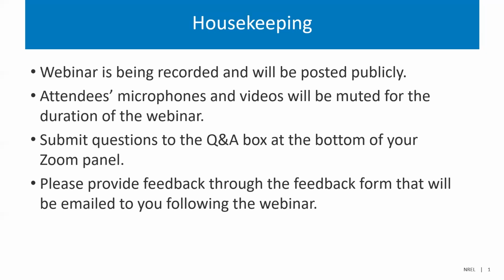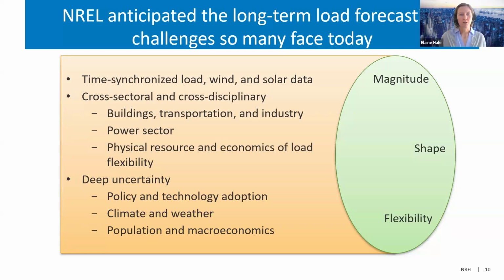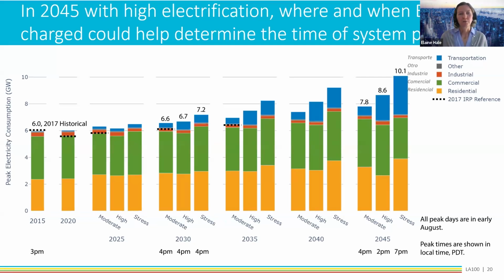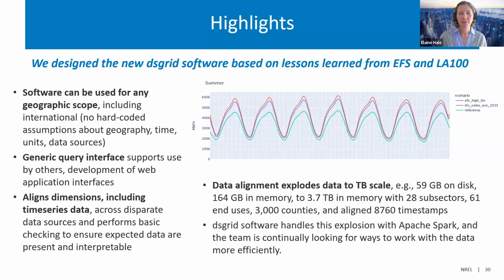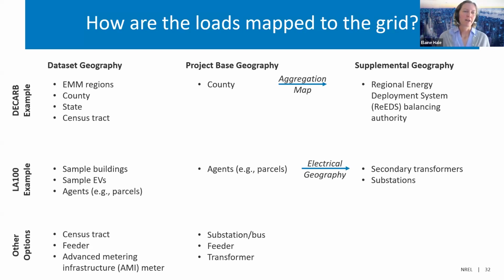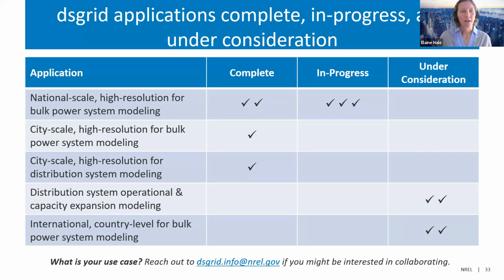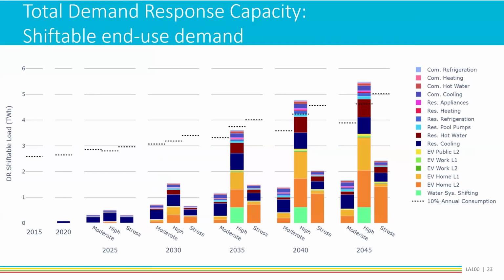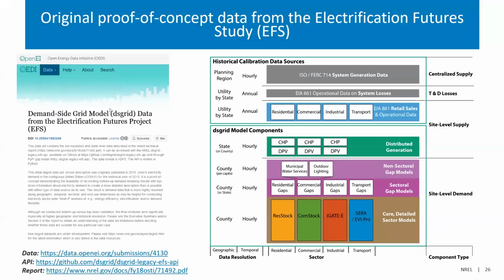Powered By dsgrid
This video was produced when the laboratory operated as the National Renewable Energy Laboratory (NREL). The laboratory is now the National Laboratory of the Rockies (NLR). NREL's demand-side grid (dsgrid) toolkit harnesses decades of sector-specific energy modeling expertise to understand current and future U.S. electricity load for power systems analyses. The primary purpose of dsgrid is to create comprehensive electricity load data sets at high temporal, geographic, sectoral, and end-use resolution. These data sets enable detailed analyses of current patterns and future projections of end-use loads. This presentation will include NREL power grid researcher Elaine Hale.